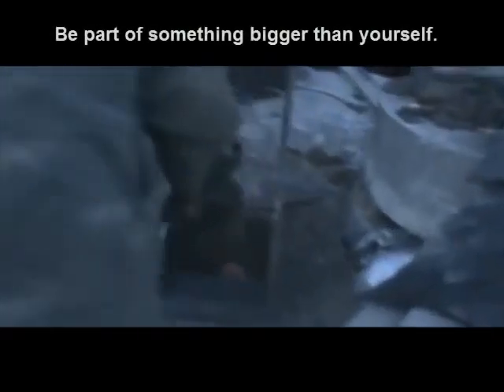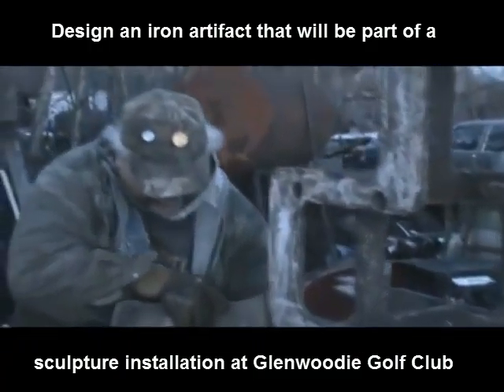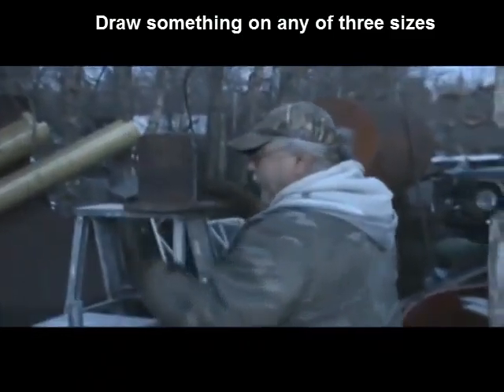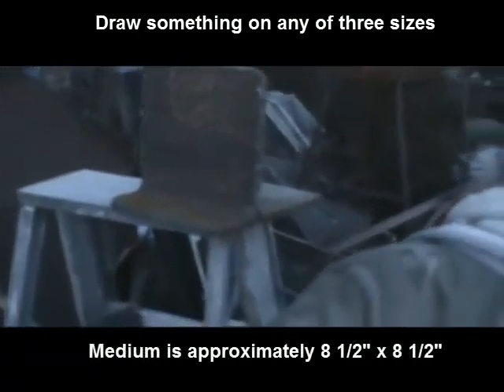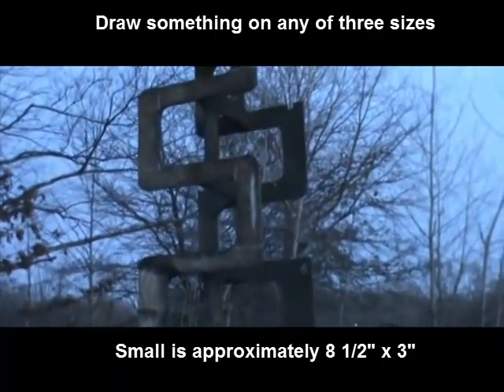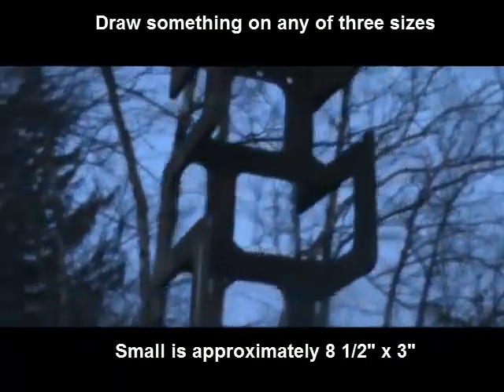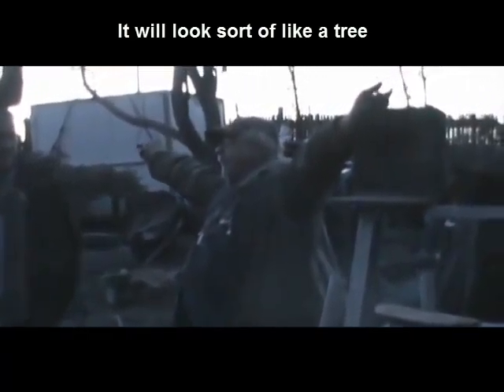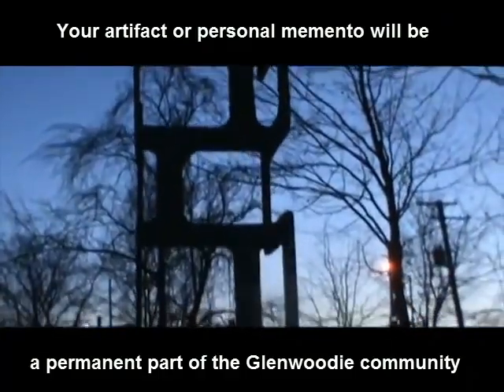Jeff Fink and the Glenwoodie Golf Club Sculpture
Glenwood, Illinois artist, Jeff Fink, gives Mayor Kerry Durkin a preview of the iron sculpture the Village of Glenwood has asked him to design and construct for installation at the village-owned Glenwoodie Golf Club. Part of the concept is to encourage members of the community to participate in some elements of it's design. Watch the video to see how.